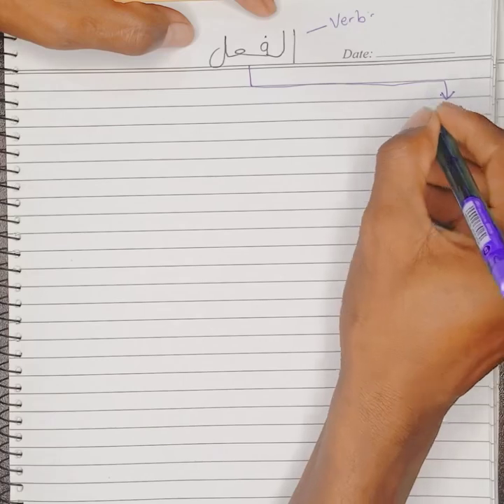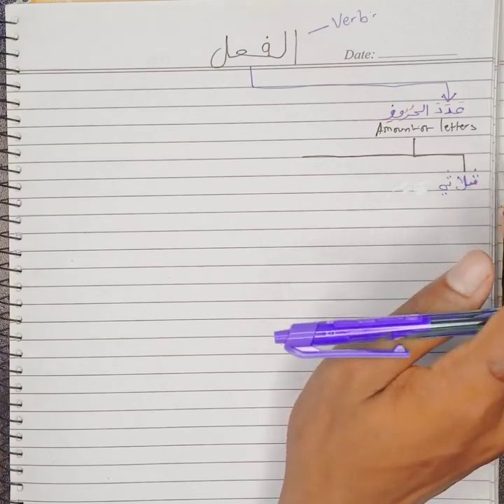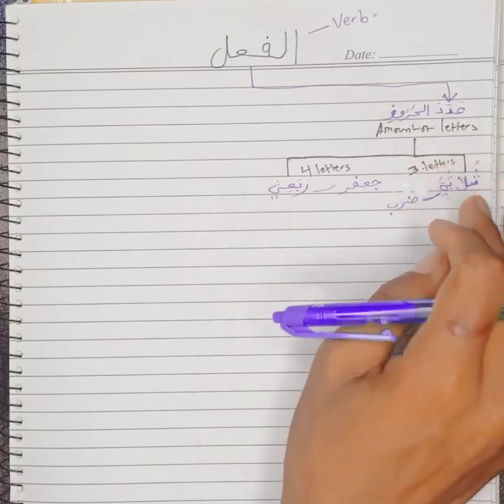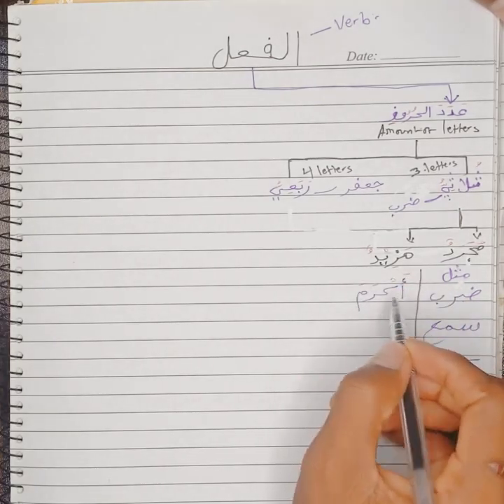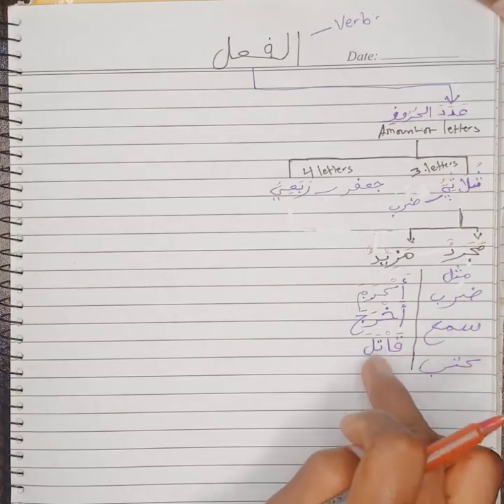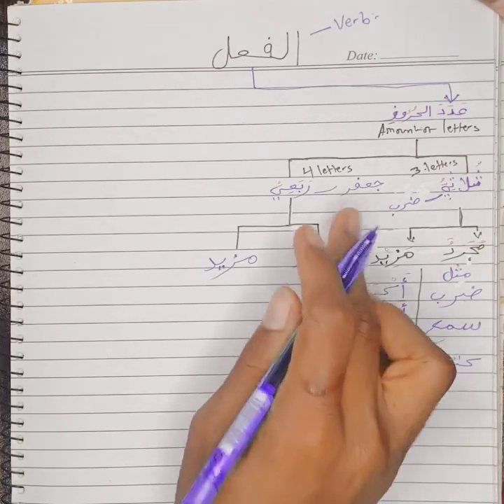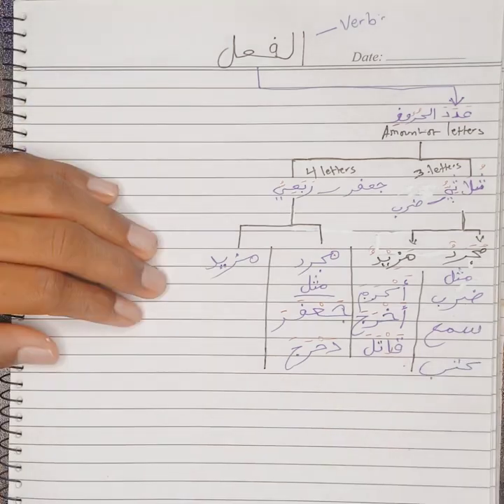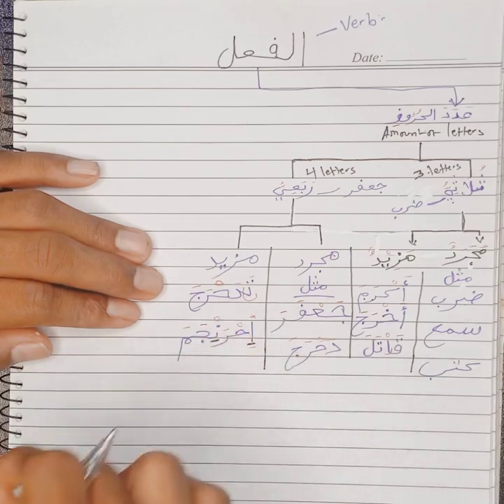Division of verbs. تقسيم الأفعال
Learn how Arabic verbs are divided based on the number of letters — a key concept in Arabic morphology (علم الصرف).
In this video, we explain the difference between:
✅ Trilateral (الفعل الثلاثي) and Quadrilateral (الفعل الرباعي) verbs
✅ Mujarrad (المجرد) vs Mazeed (المزيد فيه) forms
✅ How to identify each type with clear examples and patterns

This lesson is perfect for students of Arabic grammar (Nahw) and morphology (Sarf), as well as anyone learning Classical or Quranic Arabic.

📘 What you’ll learn:
How to classify Arabic verbs by structure
Simple rules for recognizing verb roots
Examples from the Qur’an and daily Arabic

🎓 Watch till the end to fully understand how Arabic verbs are built and used.
Arabic verb patterns (الأوزان)
Nouns and sentences (الإعراب)